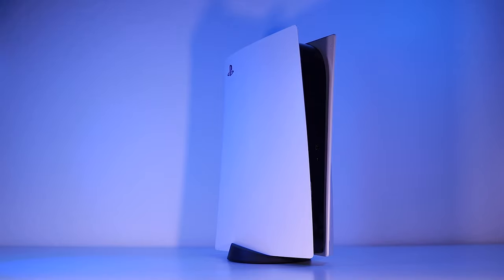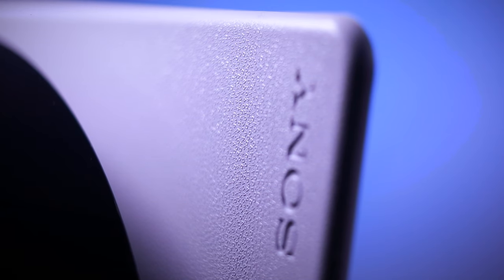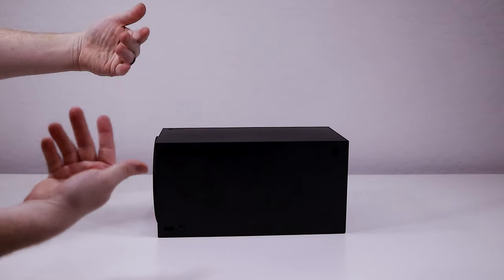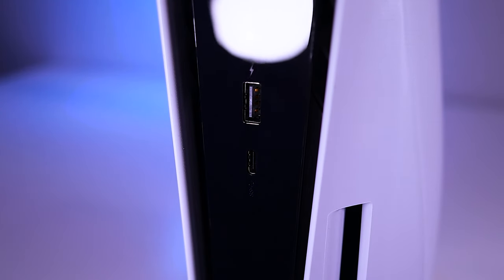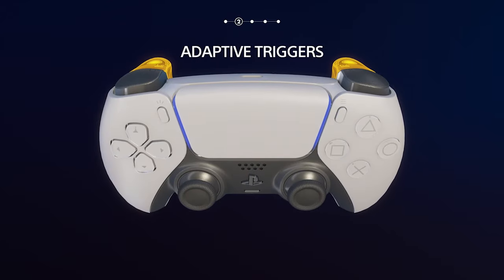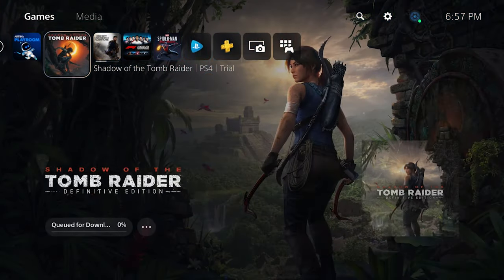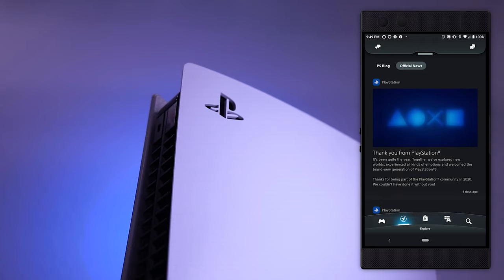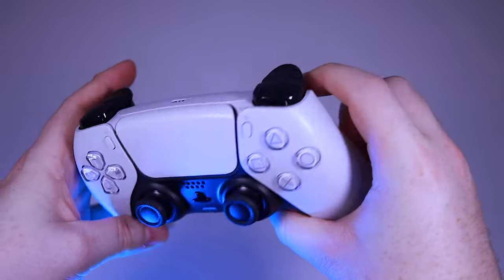PlayStation 5 REVIEW | Yes, it's real.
The PlayStation 5 is here and it's amazing. But is it enough to take on the new Xbox systems?

PS5 Digital
PS5 Controller

Xbox Series X
Xbox Series S
Xbox 1TB Expansion
NEW Xbox Controller

Beam: TechFox
Xbox Live: Foxy Papa Smurf
Steam: FoxyPapaSmurf
Battlenet: FoxyPapaSmurf

My Gear:

Logitech MX Master 2S Mouse
Drevo Calibur 71 Keyboard